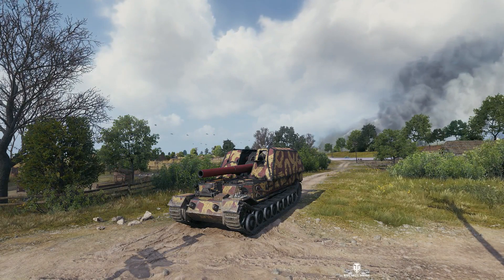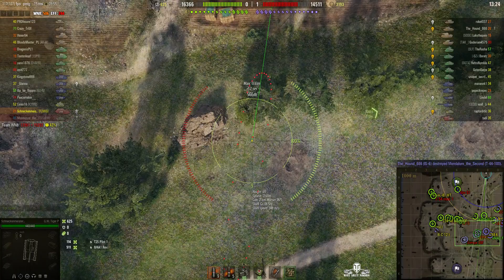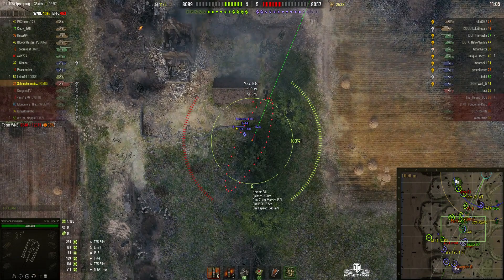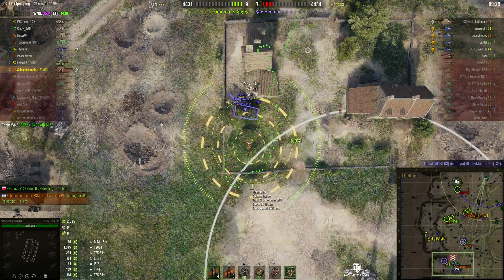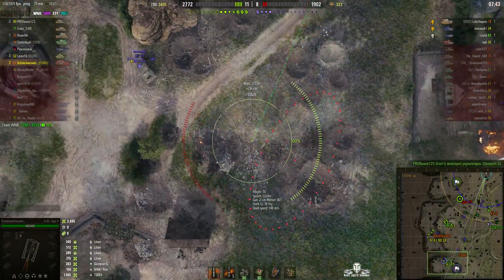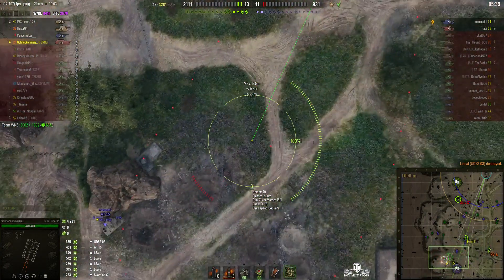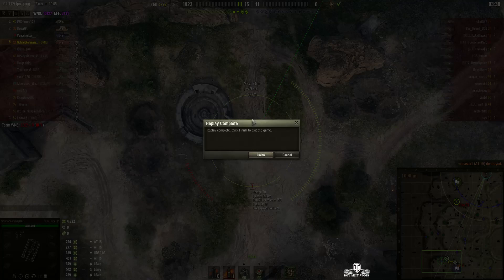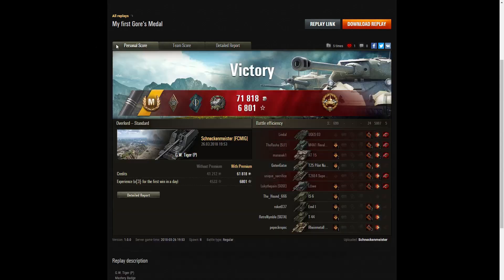GW Tiger (P) - Ace Tanker, First MOE, Gore's Medal and High Calibre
This replay is from 26 March 2018 on Overlord. The player, Schneckenmeister in the GW Tiger (P) was awarded an Ace Tanker, First Mark of Excellence, Gore's Medal and High Calibre.